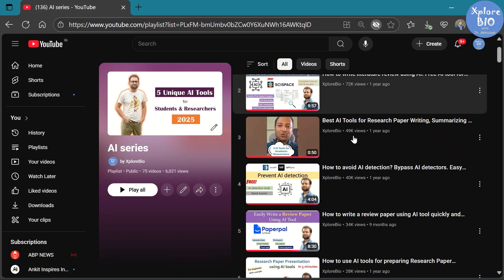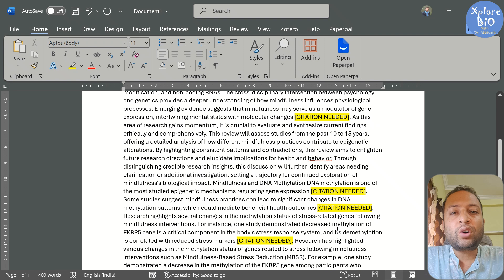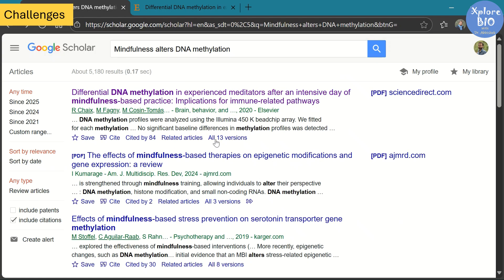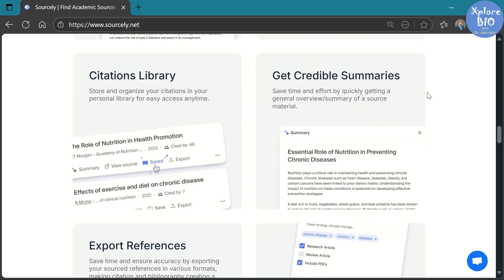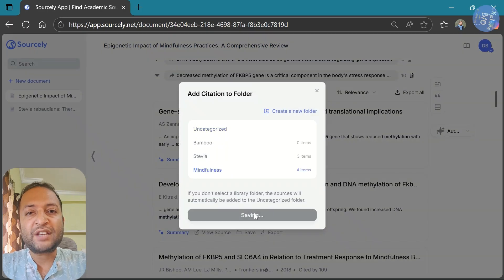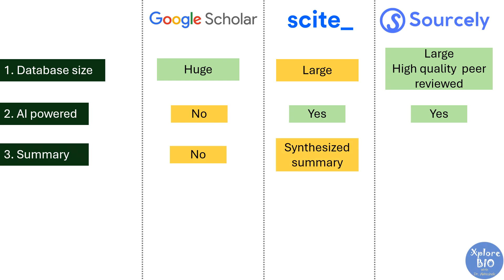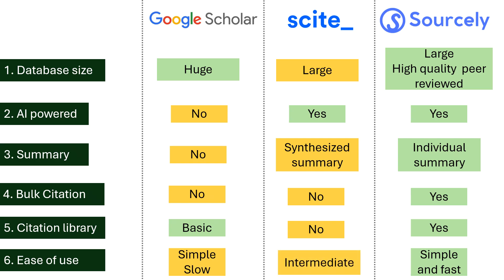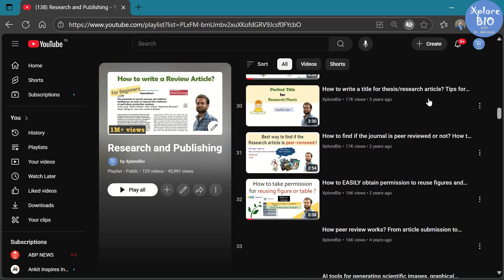How to Quickly Find Papers to Cite | Sourcely vs Google Scholar & Scite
Finding the right research papers to cite can take weeks during your thesis or manuscript writing. In this video, I compare three popular tools among researchers to find and cite papers. I have also shared pros and cons of these tools, and at last, which tool do I recommend for bulk and quick citations.

In this video you will learn:
✅ How Google Scholar, Scite, Zotero, and Sourcely differ in citation search
✅ Why Sourcely saves massive time in literature review & academic writing
✅ Which tool is best for bulk citations and library management